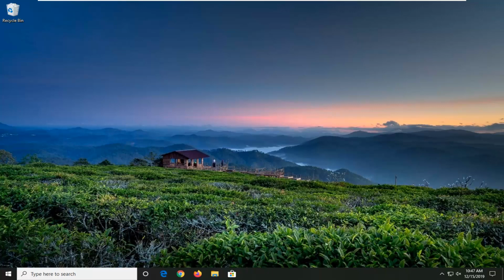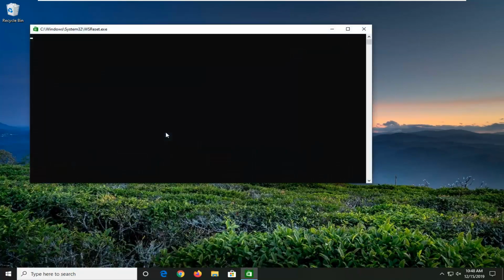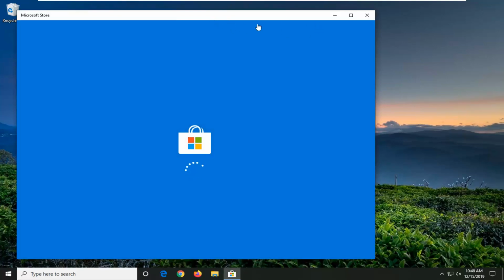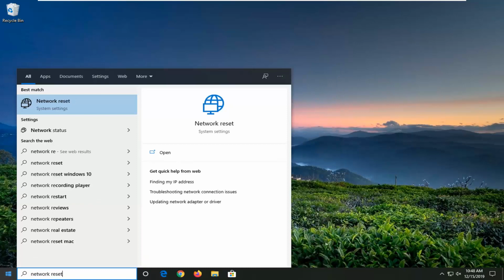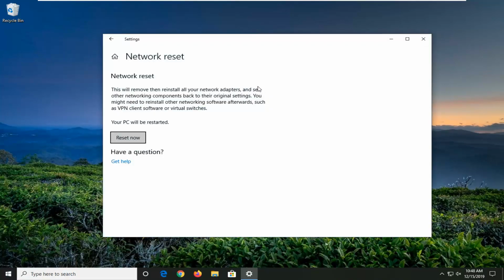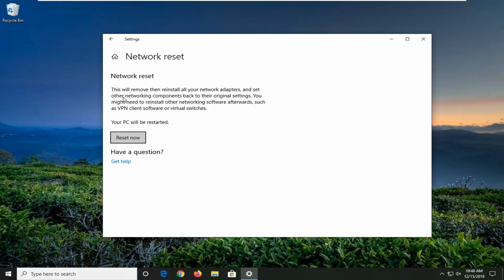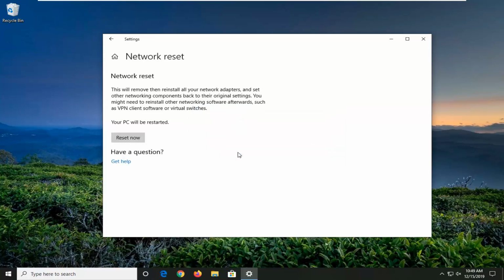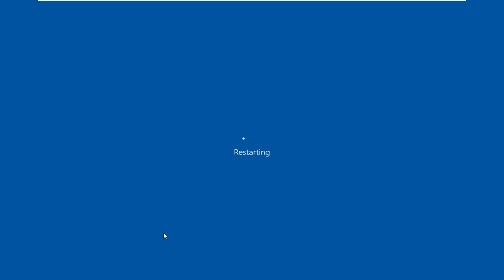Fix: Microsoft Store Error 0x800704cf – It Doesn't Look Like You're Connected (Solved)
Fix: Microsoft Store Error 0x800704cf – It Doesn't Look Like You're Connected to the Internet. (Solved)

This tutorial contains step by step instructions to resolve the following connection problem to Microsoft Store in Windows 10: 'It doesn't look like you're connected to the internet. Please check your connection and try again – 0x800704CF – The network location cannot be reached…"

The error "0x800704CF – Make sure you connected to Internet" in Microsoft Store, appears even if you 're already connected to Internet and you can browse the web without any problem.